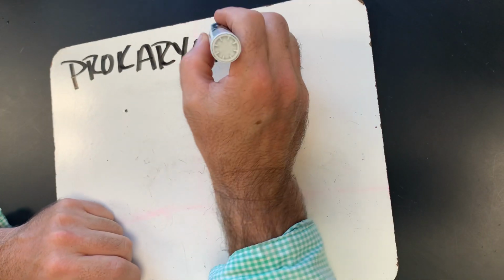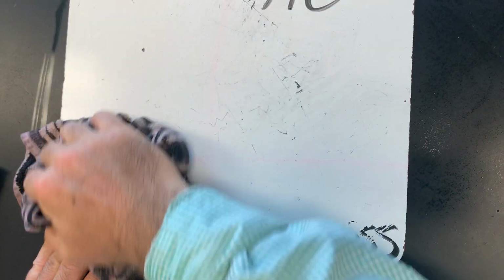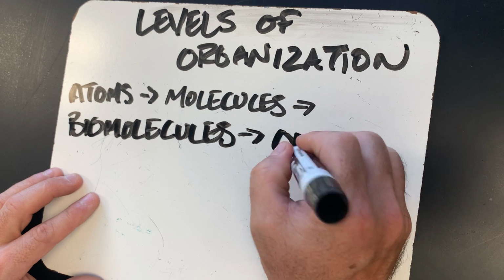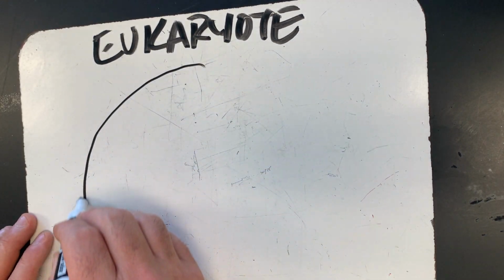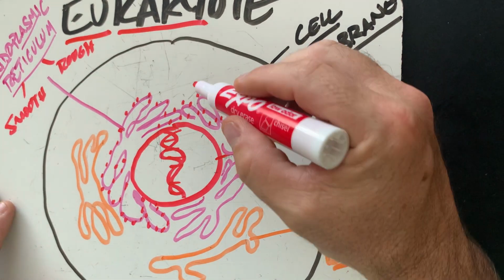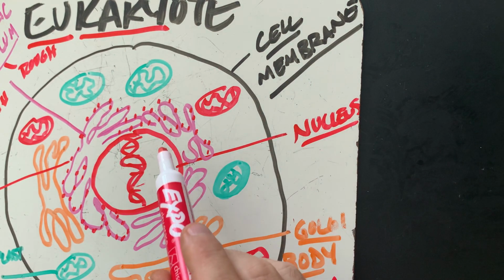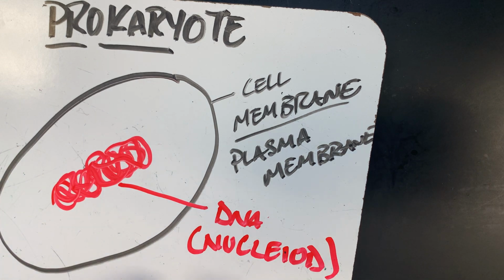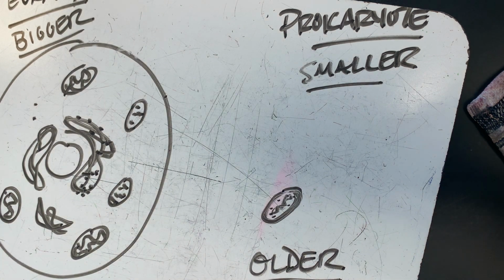Prokaryote vs Eukaryote structure